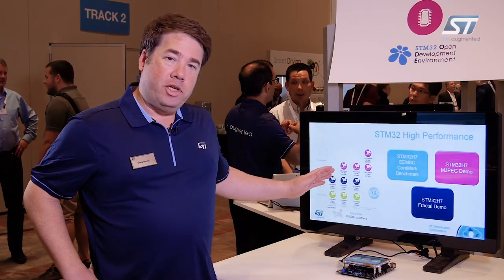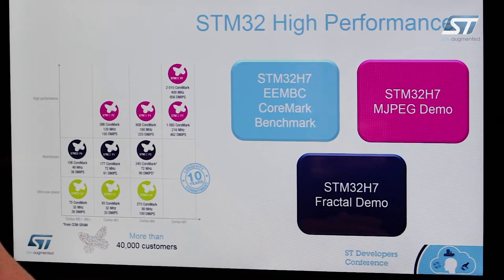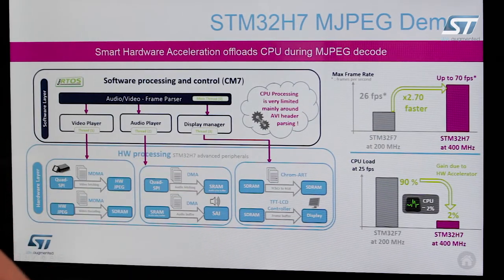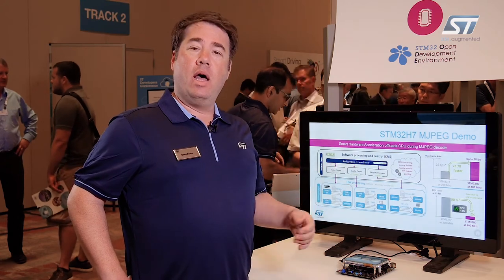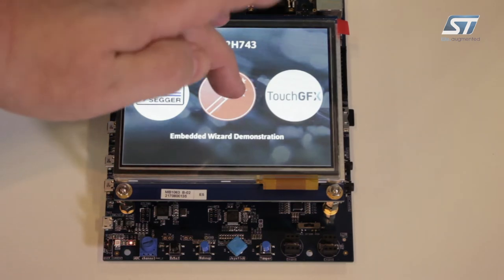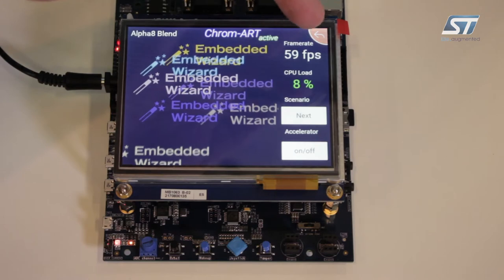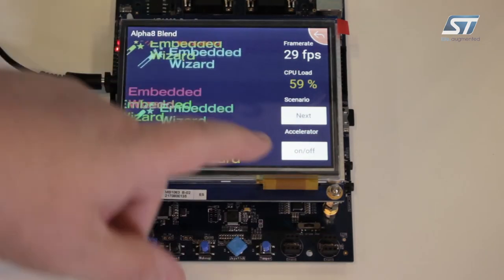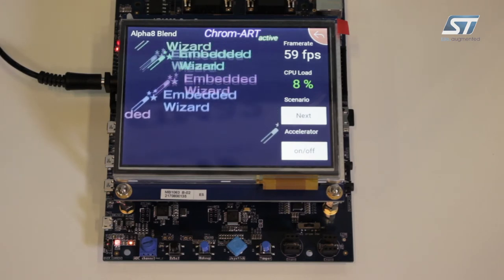ST Dev Con 2017, STM32 High Performance Graphics Acceleration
If you are already developing applications with ST products, check out our community

Here Greg gives us a quick overview of the STM32H7 processor,  with a view on how it can accelerate graphics processing, offloading the CPU significantly.

Taking advantage of an L1 cache, the STM32H7 devices deliver the maximum theoretical performance of the Cortex-M7 core, regardless of whether code is executed from embedded Flash or external memory: 2010 CoreMark /856 DMIPS at 400 MHz fCPU.